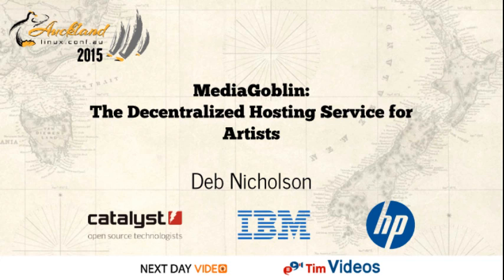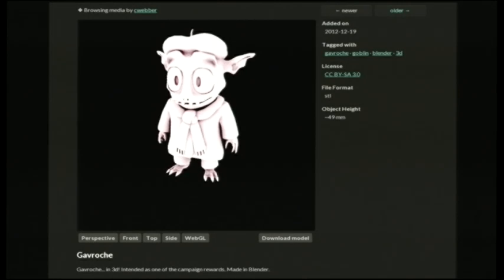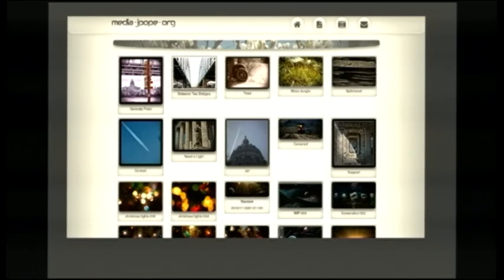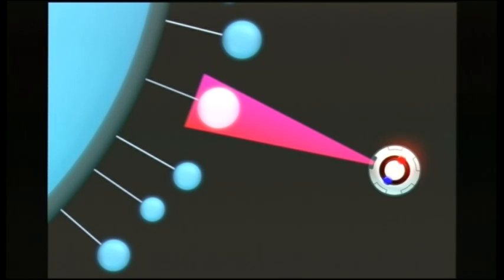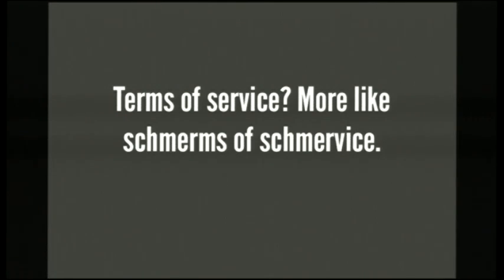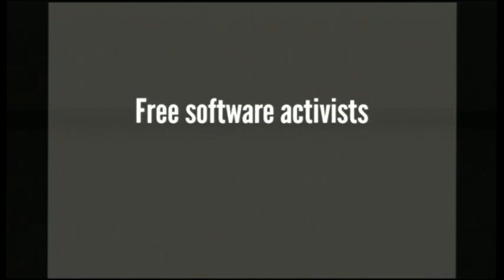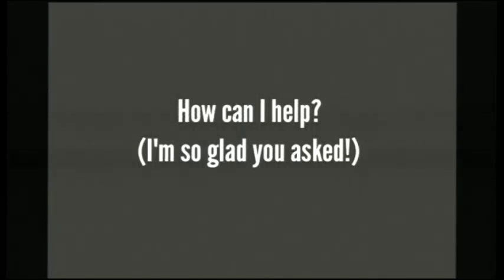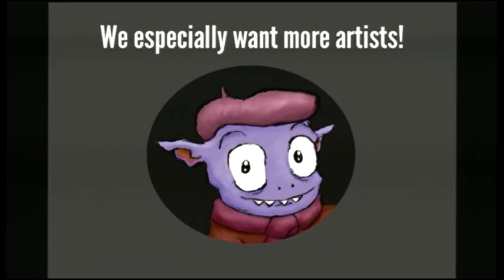MediaGoblin: The Decentralized Hosting Service for Artists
Deb Nicholson